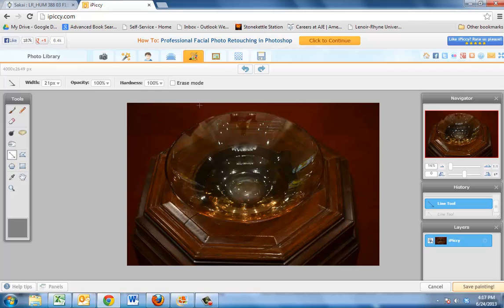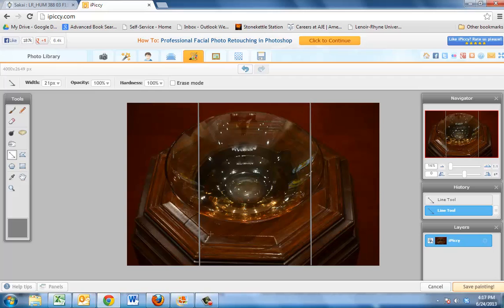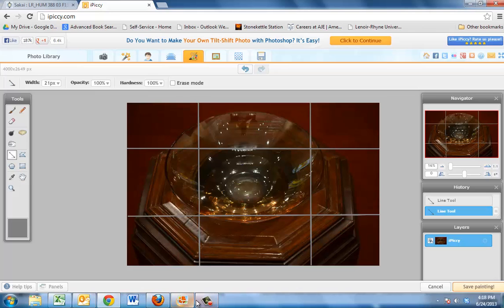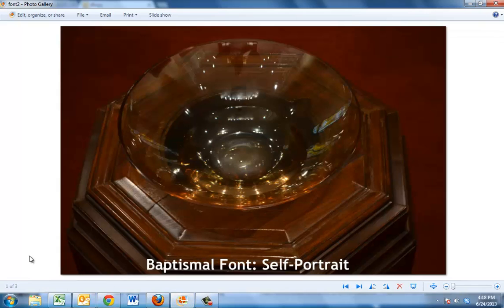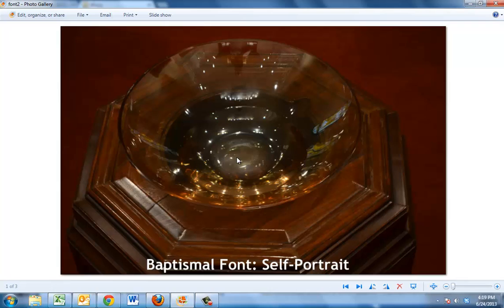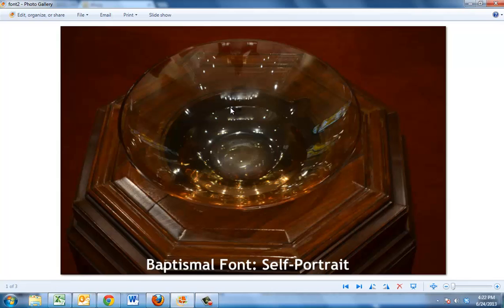Font Analysis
Analysis of photo: -Baptismal Font: Self-Portrait-